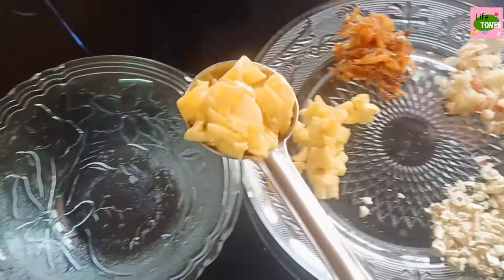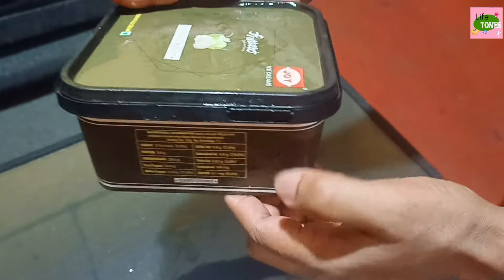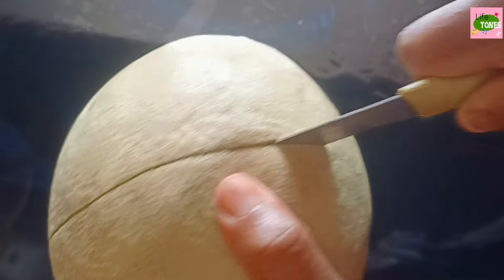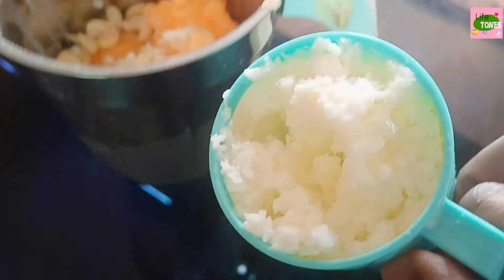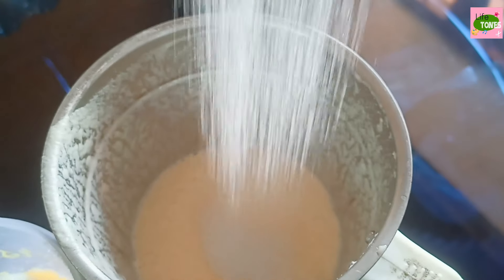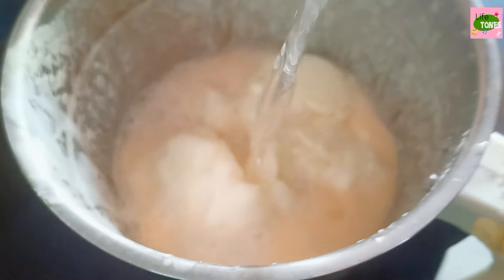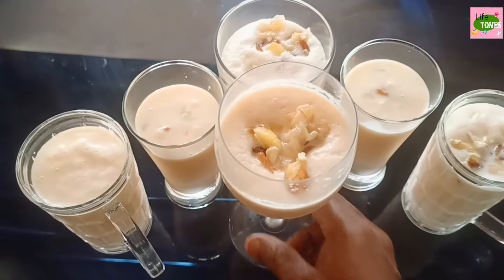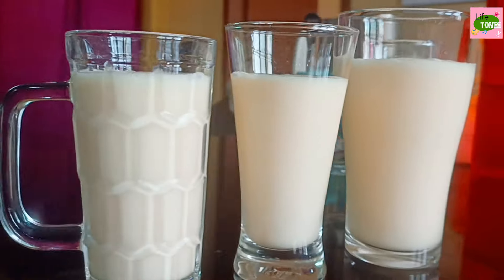ഒരു തവണ കുടിച്ചാൽ വീണ്ടും വീണ്ടും കുടിക്കാൻ ഇഷ്ടപ്പെടും Shamam shake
Shamam shake ഒരു verity രുചിയിലിതാ Life Tone cooking ചാനലിൽ. നിങ്ങൾ ഇതുവരെ ഉണ്ടാക്കാത്ത അസാധ്യ രുചിയുടെ ഒരു കൂട്ടുമായി Life Tone cooking channel. വളെരെ വിറ്റാമിനുകളും, ഗുണവുമുള്ള shamam shake ഇനി ഇതുപോലെ ഒന്ന് ഉണ്ടാക്കി നോക്കണേ. വളെരെ വിശദമായി ഈ video കണ്ടാൽ നിങ്ങൾക്കും വീട്ടിൽ ഉണ്ടാക്കി എടുക്കുവാൻ സാധിക്കും. കുട്ടികളും, മുതിർന്നവരും ഒരുപോലെ ഇത് ഇഷ്ടപ്പെടും ഉറപ്പ്. വീണ്ടും വരും. അഭിപ്രായം അറിയിക്കാൻ മടിക്കല്ലേ കൂട്ടുകാരേ.